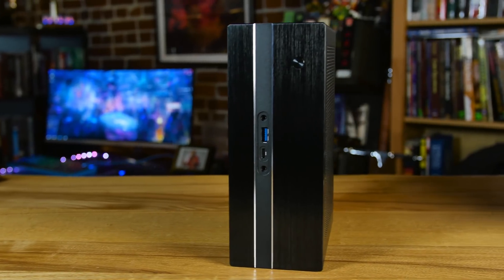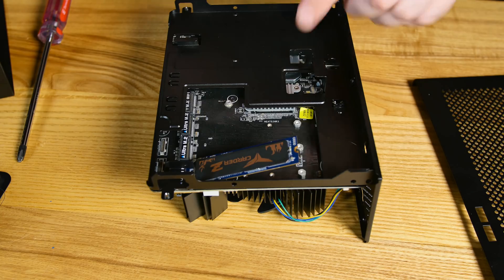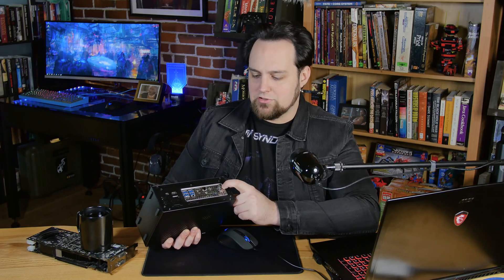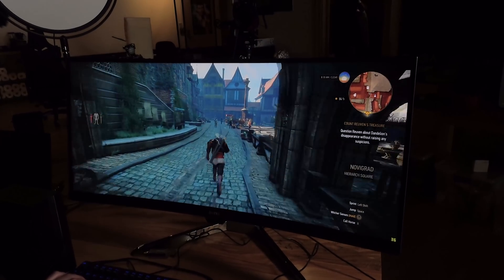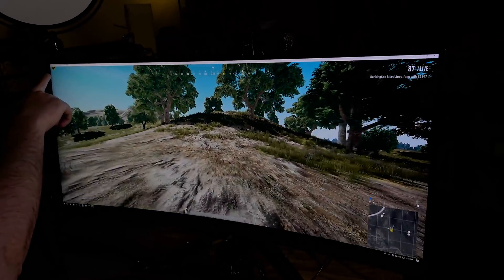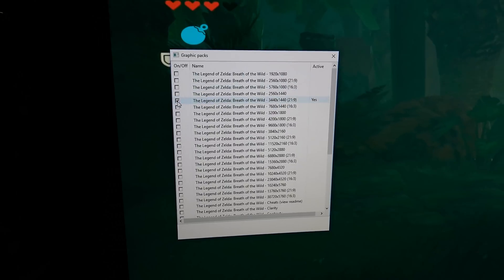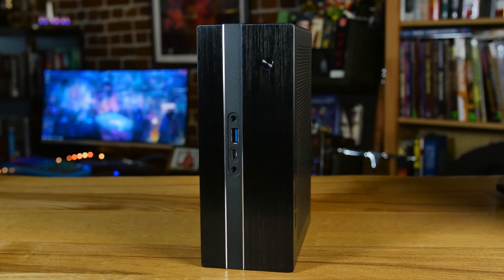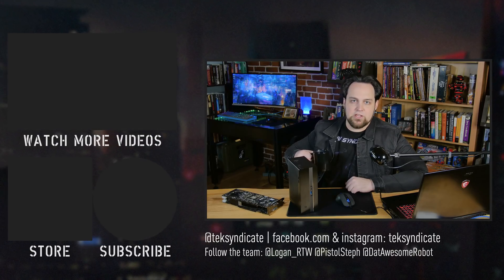Fastest Mini PC Ever | ASRock DeskMini GTX1080 (Z370)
ASROCK DeskMini GTX1080 Specs:
Dimension
- 213 x 154.5 x 81.9mm (2.7L)
CPU
- Supports Intel  8th Core™ i7 / i5 / i3 / Pentium / Celeron Processors (Socket 1151) (Max. TDP 65W)
OS
- Microsoft Windows 10 64-bit compliant
Chipset
- Intel  Z370 Chipset
Memory
- Supports DDR4 2666MHz, 2 x SO-DIMM Slots, Max. 32GB (Non-ECC)
Graphics
- NVIDIA GeForce GTX 1080 (8GB GDDR5X)
Audio
- 1 x Head Phone with MIC Jack
- 1 x MIC-In

*Realtek ALC233 Codec
USB
- 1 x USB 3.1 Gen1 Type-C (Front)
- 5 x USB 3.1 Gen1 Type-A (1 Front, 4 Rear)
- 2 x USB 2.0 (Side)
LAN
- Intel Gigabit I219V LAN
Storage
- 2 x SATA 6G with Power connectors
- M.2_1: Type 2280/2260 PCIe Gen3 x4 & SATA 6Gbs
- M.2_2: Type 2280/2260 PCIe Gen3 x4 signal only
- M.2_3: Type 2280/2260 PCIe Gen3 x4 & SATA 6Gbs
- Intel® Optane™ Technology
WiFi
- 1 x M.2 Slot for Wi-Fi + BT Module (Key E 2230)
Connectors
- 2 x USB 2.0 Headers
- 1 x Front Panel Header
- 2 x 4 Pin Fan Connectors
- 1 x GPU Fan connector
- 1 x RGB LED header
- 1 x 4 Pin DC Power DIN Jack
- 1 x Front Panel Audio Connector
Power Unit
- 270W / 19V
Accessory
- SATA Cable
- Support CD
- Quick Installation Guide
- Wi-Fi Kit (802.11ac)
Form Factor
- Micro STX
Remark
- FCC, CE